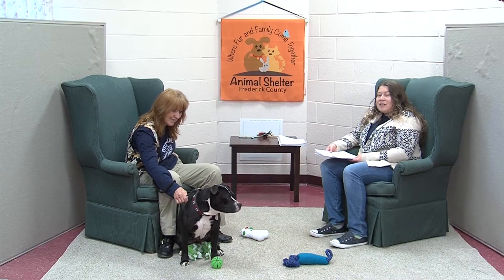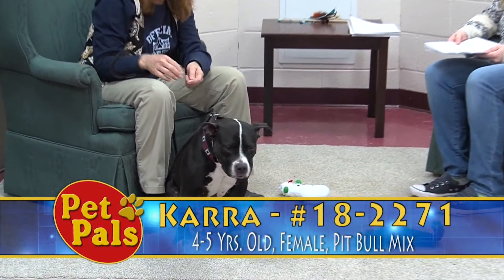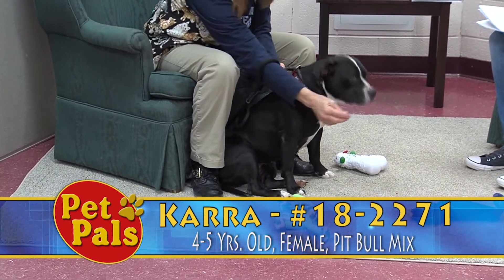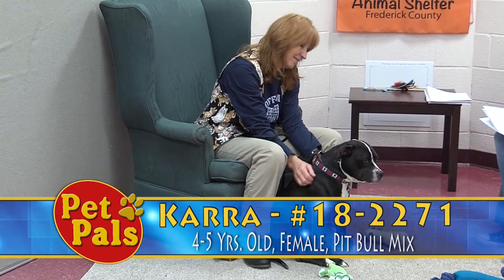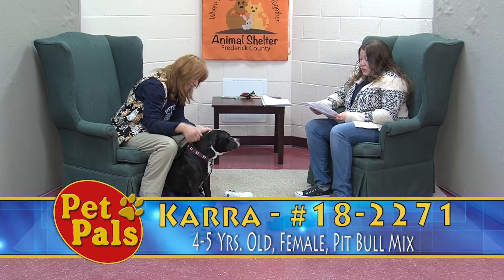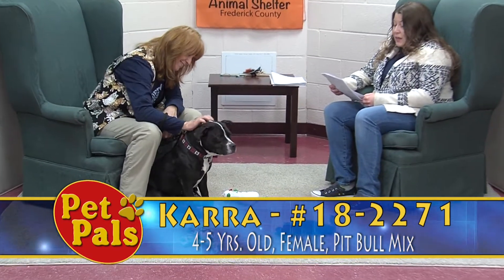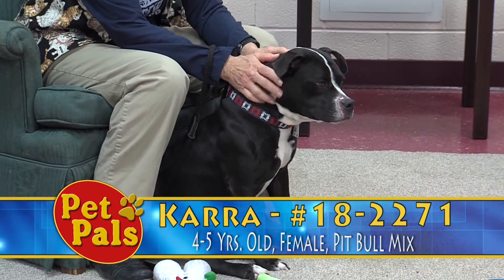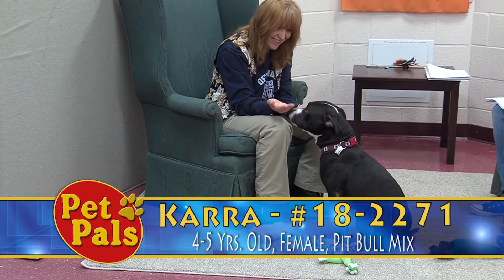Karra - 182271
Meet Karra, a Terrier, American Pit Bull / Mix, Age: 4y, Gender: Female, Color: Black / White